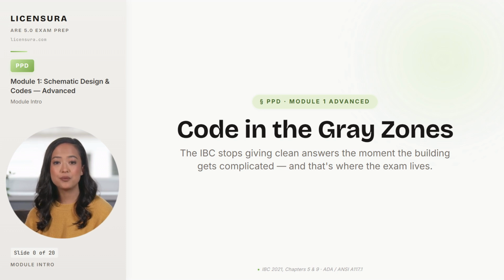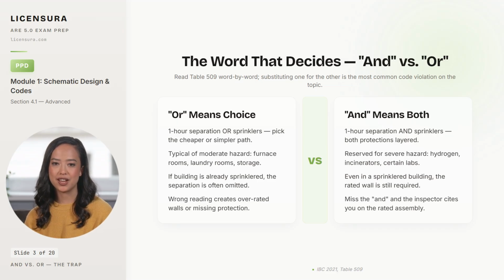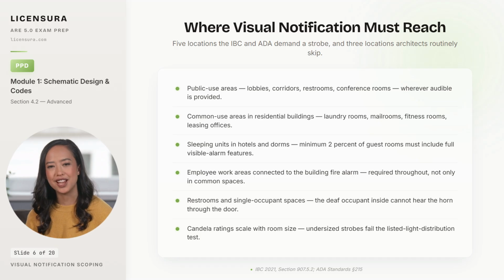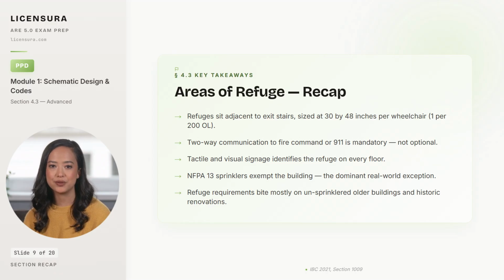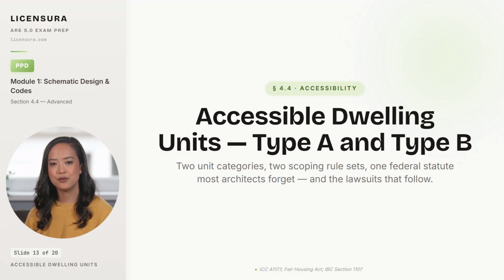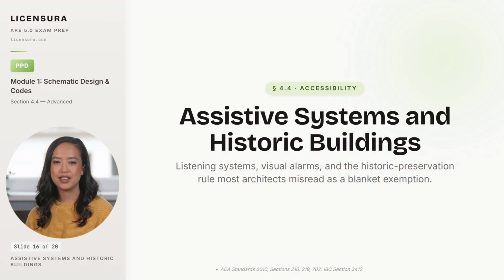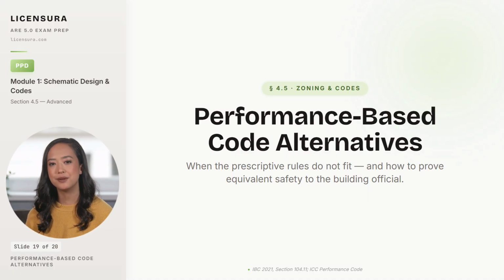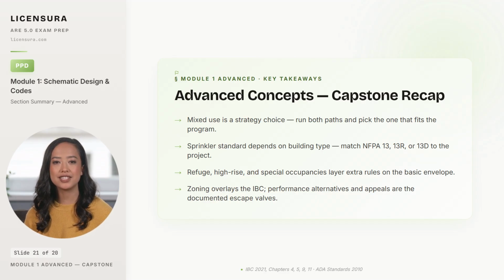Schematic Design & Codes Advanced: Complete Guide | ARE 5.0 PPD Module 1 Advanced | NCARB Exam Prep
Pass the ARE 5.0 Project Planning & Design (PPD) exam with this complete walkthrough of NCARB PPD Module 1 Advanced: Module 1 Advanced: Code in the Gray Zones. Free 2 hour 22 minute guide covering Separated Mixed Occupancy Calculations, Automatic Sprinkler Systems, Areas of Refuge and Rescue Assistance, Accessible Dwelling Units — the foundations every licensed architect needs.

ARE 5.0 candidates preparing for the Project Planning & Design (PPD) division. NCARB-eligible architects studying Module 1 Advanced: Code in the Gray Zones content. Recent grads beginning the architectural licensure path. Licensed practitioners refreshing their project planning & design fundamentals.

⏱️ CHAPTERS (auto-detected by YouTube)
0:00 Introduction
4:34 4.1 · Separated Mixed Occupancy Calculations
10:46 4.1 · Non-Separated Mixed Occupancy Analysis
16:56 4.1 · Incidental Use Areas
22:37 4.1 · Special Occupancy Conditions
28:47 4.2 · Automatic Sprinkler Systems
35:05 4.2 · Fire Alarm and Detection Systems
42:01 4.2 · Fire-Resistance Rated Assemblies
48:48 4.2 · Smoke Control and Opening Protectives
55:27 4.3 · Areas of Refuge and Rescue Assistance
1:01:50 4.3 · Horizontal Exits and Exit Passageways
1:08:26 4.3 · High-Rise Egress Considerations
1:14:30 4.3 · Emergency Lighting and Exit Signs
1:20:54 4.4 · Accessible Dwelling Units
1:27:32 4.4 · Detectable Warnings and Protruding Objects
1:34:00 4.4 · Elevator Requirements and Exemptions
1:40:37 4.4 · Assistive Systems and Historic Buildings
1:47:07 4.5 · Zoning Impact on Building Design
1:53:48 4.5 · Overlay Districts and Design Review
2:00:49 4.5 · Performance-Based Code Alternatives
2:08:16 4.5 · Code Modifications and Appeals
2:15:29 Summary — Module 1 Recap

🎯 KEY TAKEAWAYS
✓ Advanced code work is the moment you stop reading the IBC linearly and start reading it as a system of allowances and conflicts. The exam writes prompts that force you to apply two or three layers at once — your job is to know which layer controls.
✓ With separated occupancy, each portion of the building is evaluated independently for height and area against its own occupancy limits. The benefit: you apply less restrictive rules to each portion. The cost: you must build fire barriers everywhere.
✓ The decision between separated and non-separated mixed occupancy is one of the most important early design decisions. Separated = more fire barriers, less restrictive limits on each area. Non-separated = no barriers needed, but most restrictive rules everywhere.
✓ "Separation OR Sprinklers" means you can choose either approach. "Separation AND Sprinklers" (some entries in Table 509) means you must provide BOTH. Read Table 509 carefully — the word "and" vs. "or" is critical.
✓ 75 feet is the magic number for high-rise classification. This is measured from the lowest level of fire department vehicle access to the floor of the highest occupied story. Parking garages and equipment rooms above 75 feet can trigger high-rise requirements.

📖 OFFICIAL ARE 5.0 SOURCES
• Federal employment law: ADA
• International Building Code (IBC 2021) + ASHRAE 90.1
• NCARB ARE 5.0 Handbook + Model Rules of Conduct

🎓 ABOUT LICENSURA
The most comprehensive free ARE 5.0 exam prep. Complete video walkthroughs, timed practice exams, downloadable study guides, and progress tracking across all 6 NCARB divisions: Practice Management (PcM), Project Management (PjM), Programming & Analysis (PA), Project Planning & Design (PPD), Project Development & Documentation (PDD), and Construction & Evaluation (CE). 100% free at licensura.com.

Drop it in the comments — we read every one and use them to shape future content. Tell us which ARE 5.0 topics you want covered next.